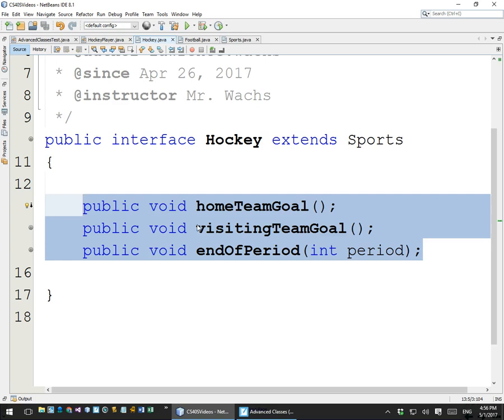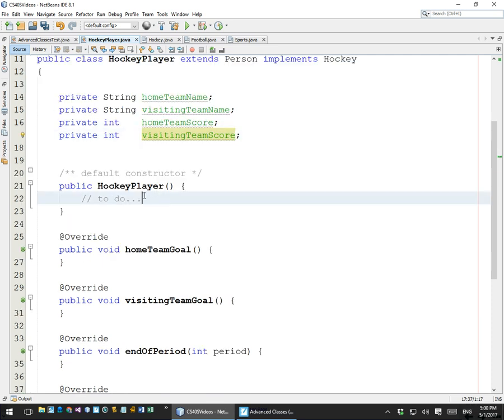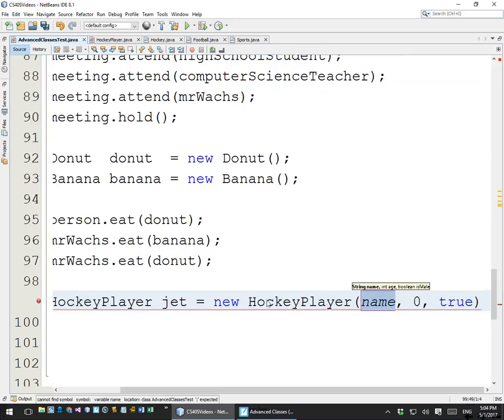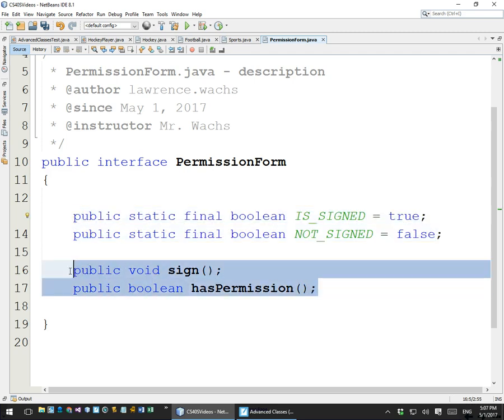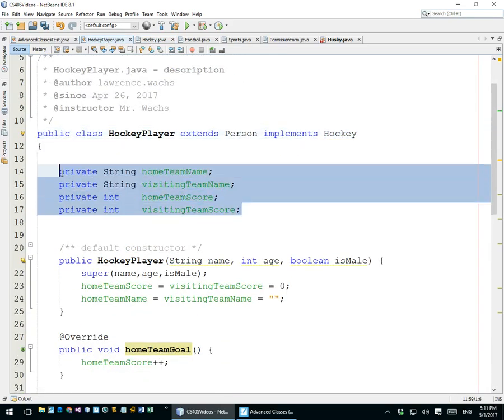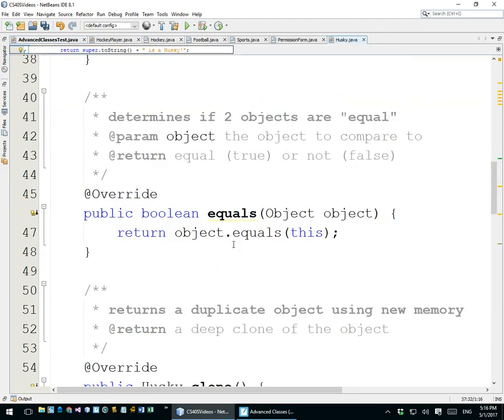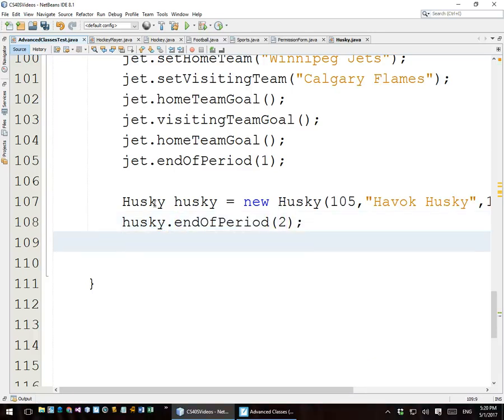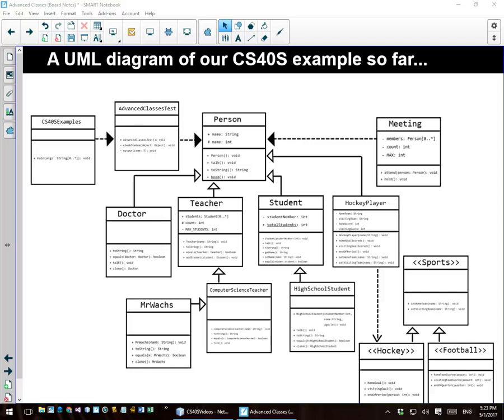Advanced Classes - Part 7 (Computer Science 40S - Unit 02)